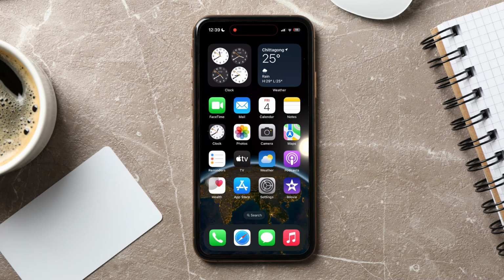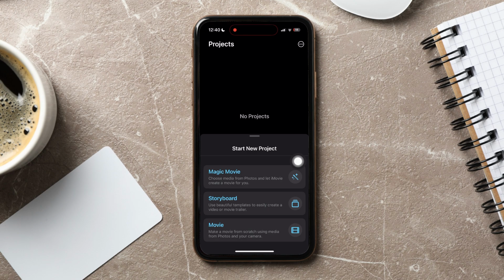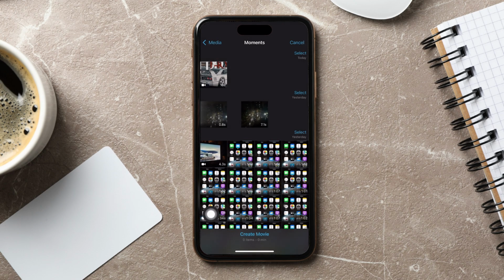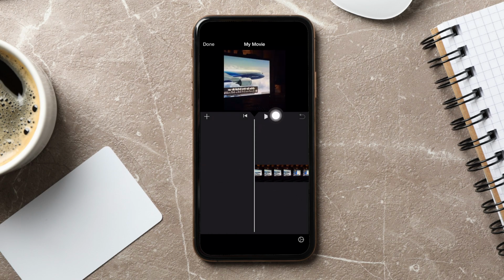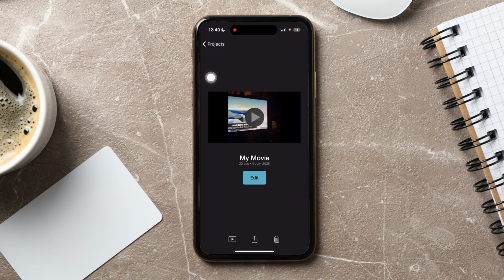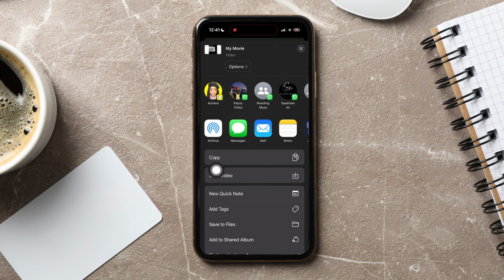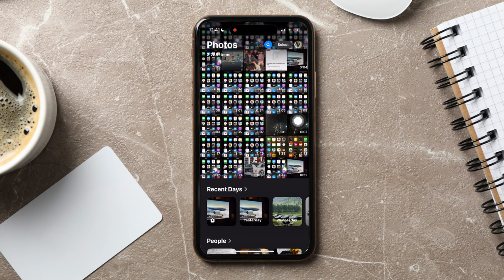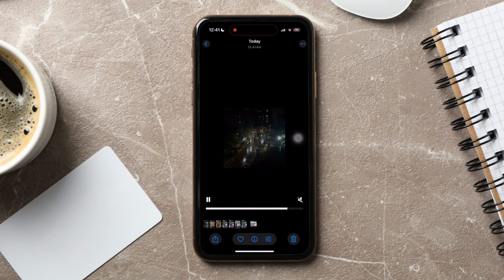How To Combine Videos On iPhone Camera Roll 2026 (Step-By-Step Tutorial)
Combining videos on iPhone Camera Roll has never been easier! As a fellow iPhone user, I know the struggle of having multiple clips and wanting to merge them seamlessly. In this video, I’ll show you my go-to methods for editing and combining videos directly from your iPhone. Whether you're using iMovie or another app, I've got tips to make your video edits smooth and professional. I'll walk you through step-by-step on how to merge videos on iPhone, share some pro tips on trimming and arranging clips, and even throw in some advice on adding transitions for that polished look. Perfect for anyone looking to level up their video editing skills without needing a computer. Let's turn those scattered clips into a masterpiece right from your Camera Roll!